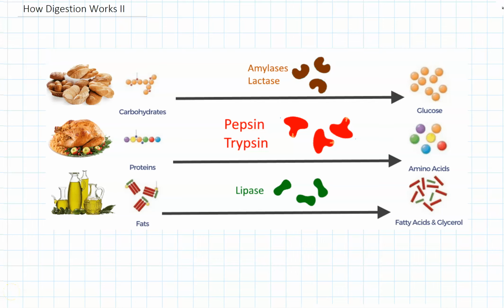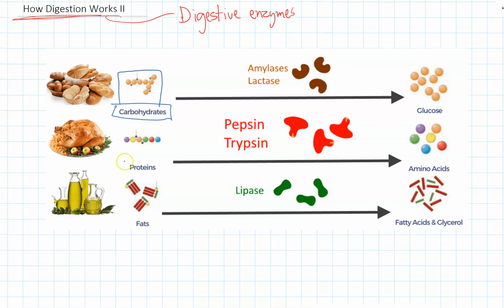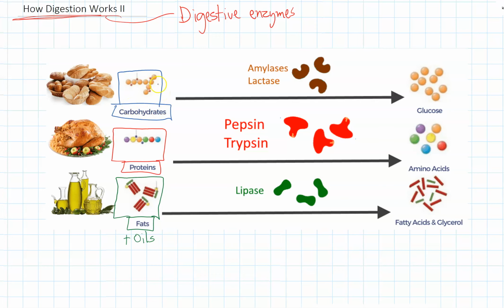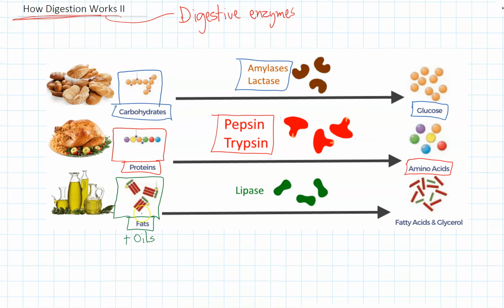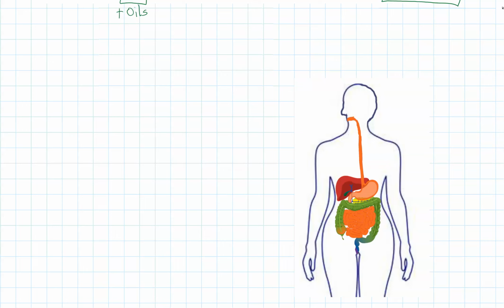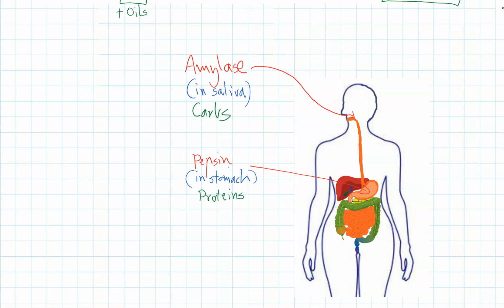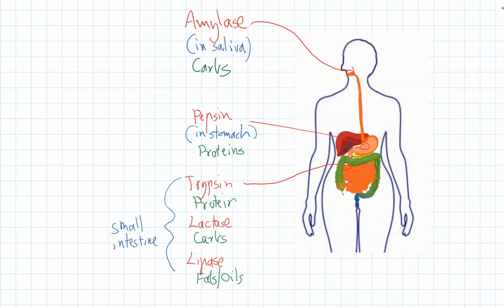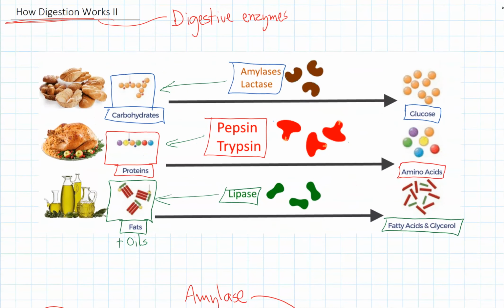Digestive Enzymes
List the types of digestive enzymes and describe their main function